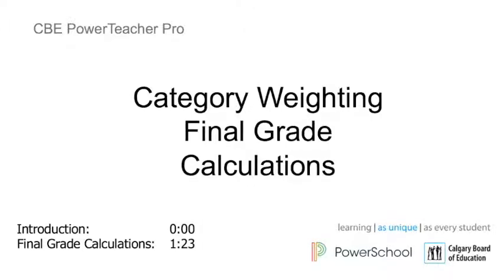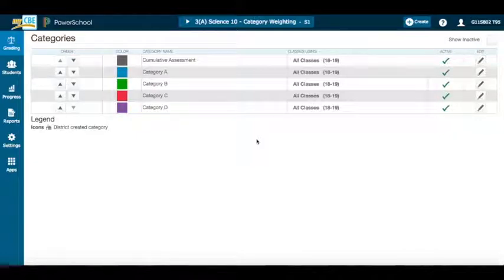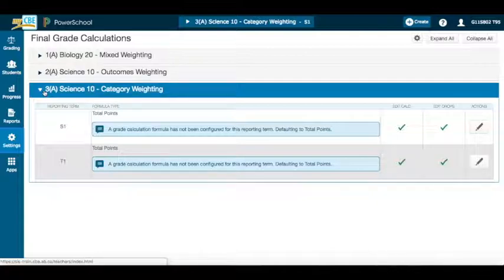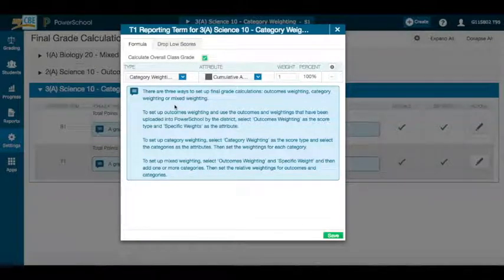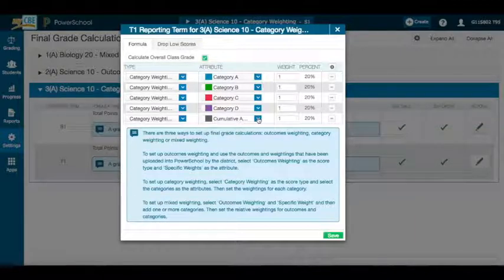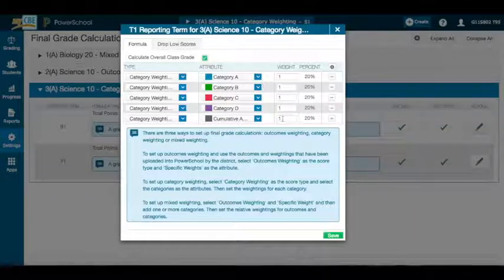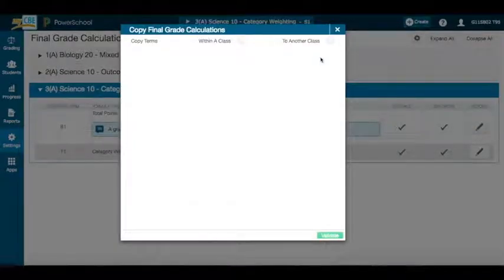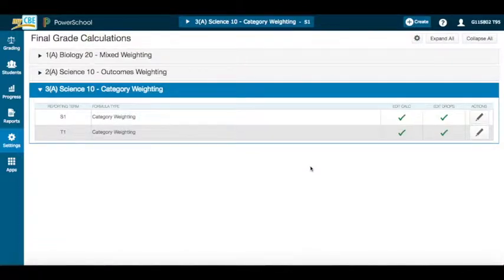Category Weighting Final Grade Calculations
This video tutorial describes how to use Category Weighting Final Grade Calculations within the Calgary Board of Education, PowerTeacher environment.